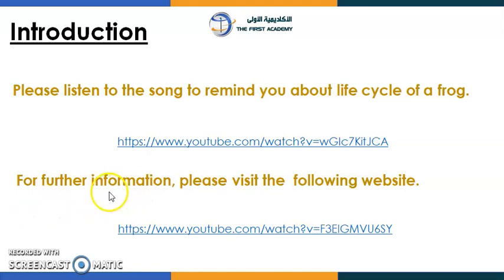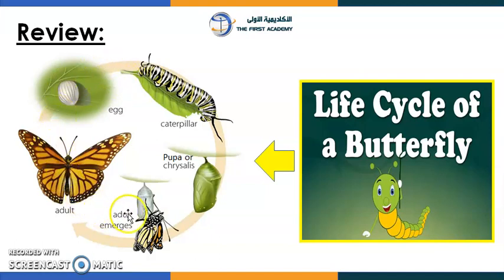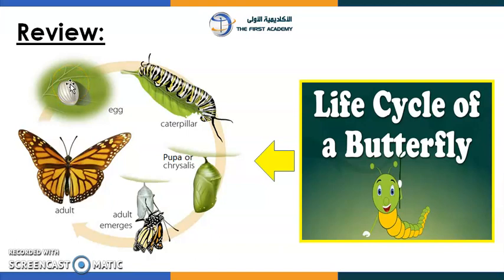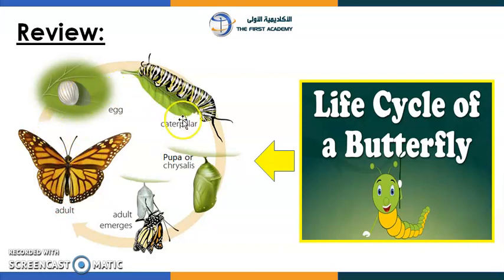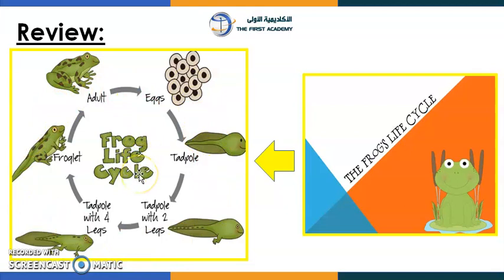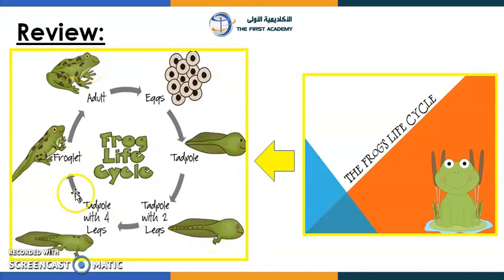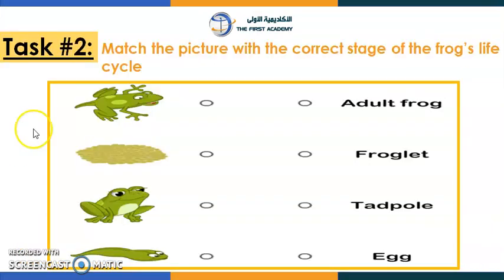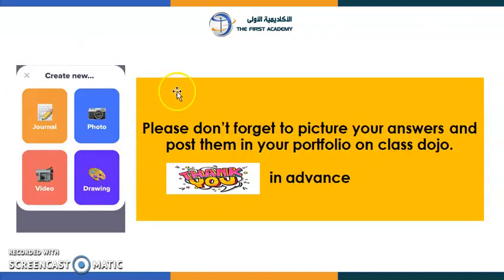Life Cycle . Part 2